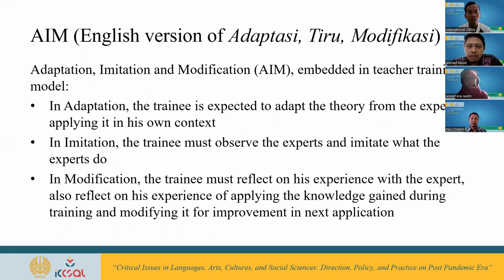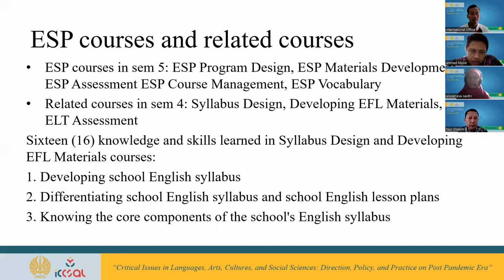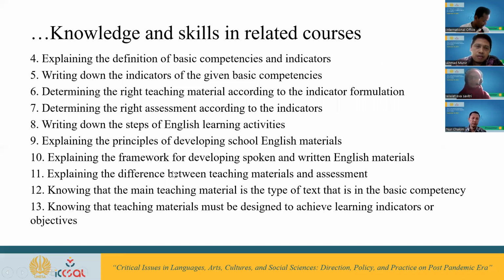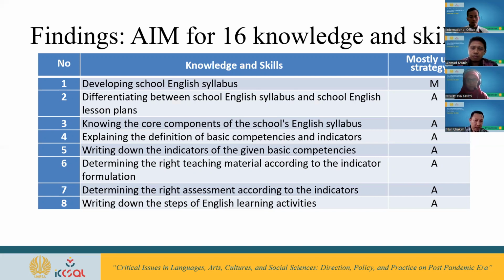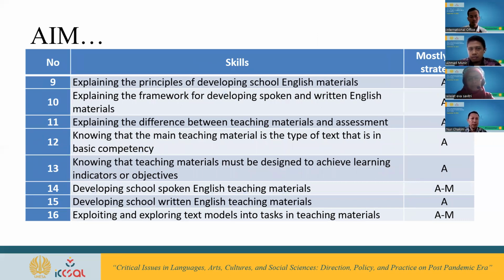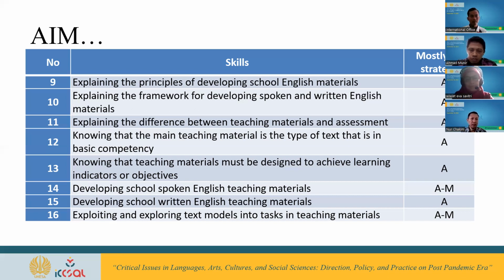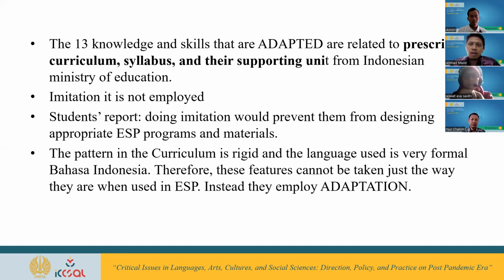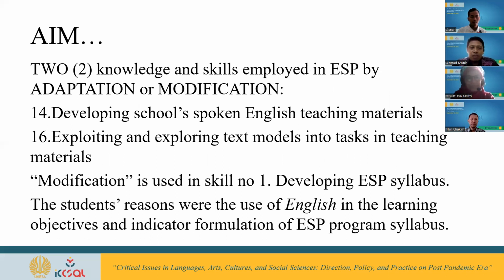ICCSAL 2022 Presentation no1277 Ahmad Munir,W E Savitri, Asrori, N Chakim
This is our persentation for ICCSAL 2022 on 10 September 2022